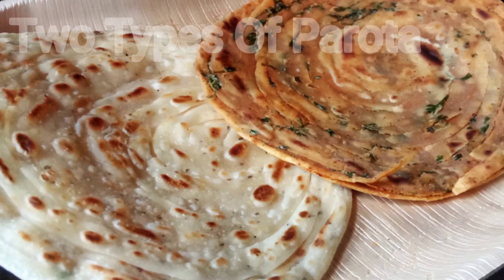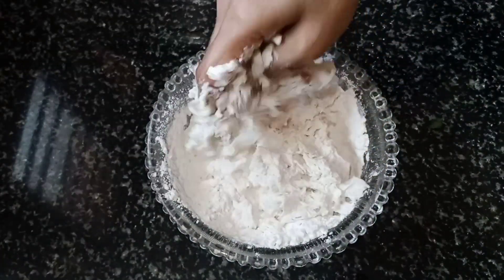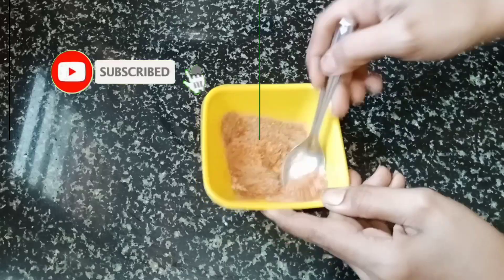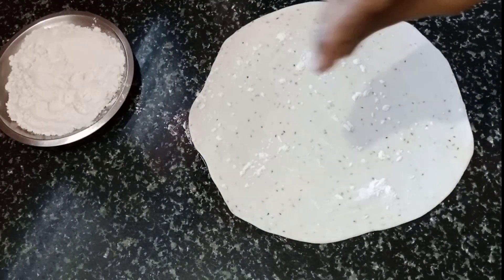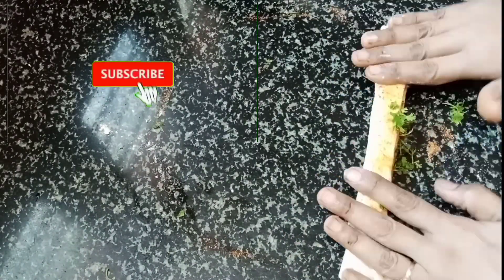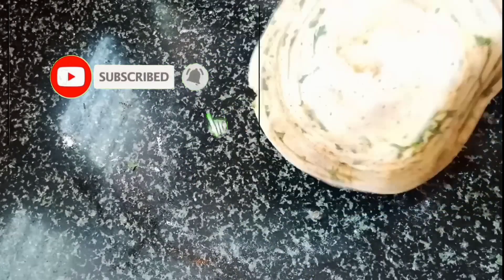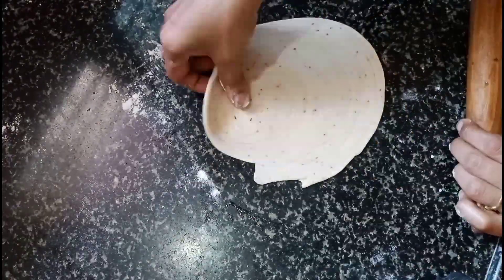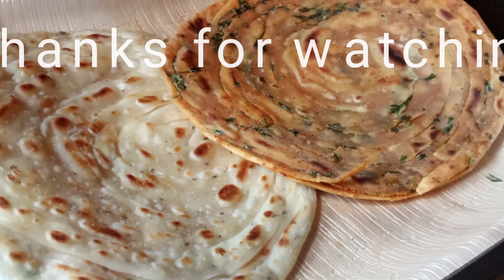Lachha parata/ಎರಡು ವಿಧವಾದ ಲಚ್ಚ ಪರೋಟ/ಕನ್ನಡದಲ್ಲಿ/Leyered soft parota/street food/Kerala paratha/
ಎಲ್ಲಾ ವೀಕ್ಷಕರಿಗೆ ನಮಸ್ಕಾರ ಇಂದು ನಾವು ಎರಡು ವಿಧವಾದ ಸಾಫ್ಟ್ ಆಗಿರುವ ಲಚ್ಚ ಪರಾಟ ಮಾಡುವ ವಿಧಾನವನ್ನು ನಿಮ್ಮ ಜೊತೆ ಹಂಚಿಕೊಳ್ಳುತ್ತಿದ್ದೇವೆ ವಿಡಿಯೋ ಸಂಪೂರ್ಣ ನೋಡಿ ಲೈಕ್ ಮಾಡಿ ಪ್ಲೀಸ್ ಶೇರ್ ಮಾಡಿ ಹಾಗೂ ತಪ್ಪದೇ ನಿಮ್ಮ ಅನಿಸಿಕೆ ತಿಳಿಸಿ ಧನ್ಯವಾದಗಳು ಸಿಂಚನ ಕಿಚನ್. 🙏💕